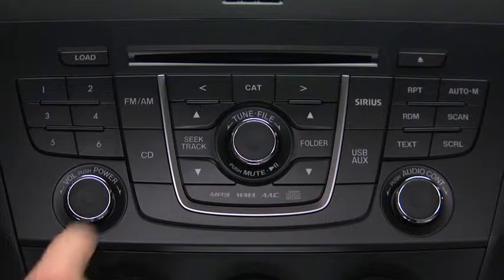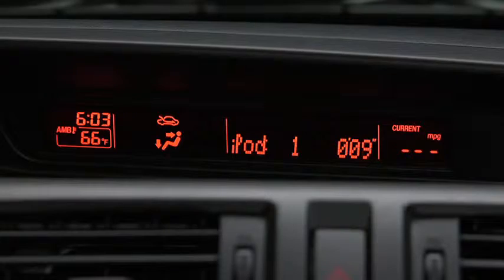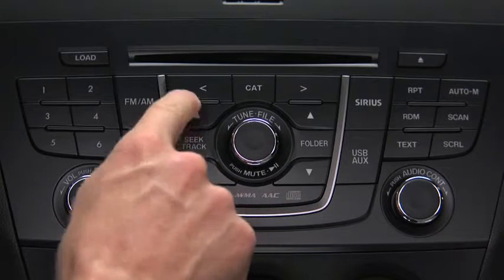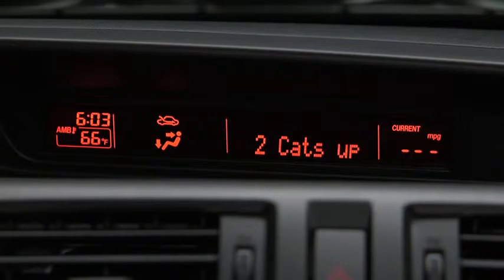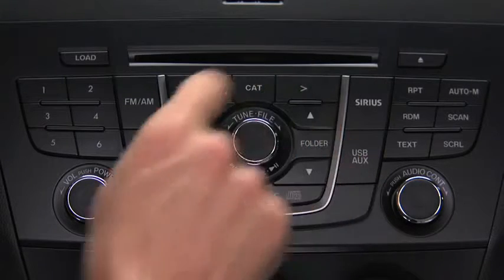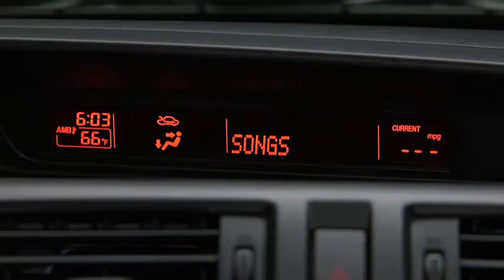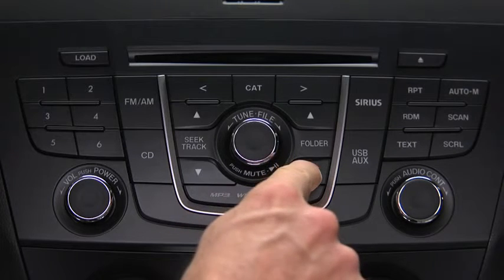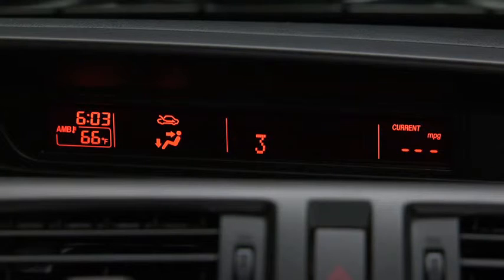2013 Mazda5 — Auxiliary Audio USB Input Mazda USA